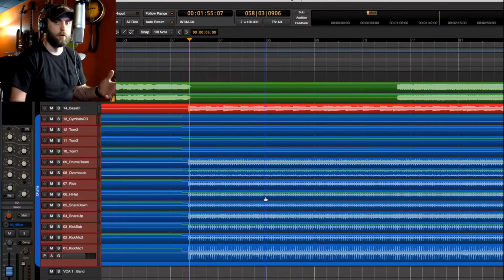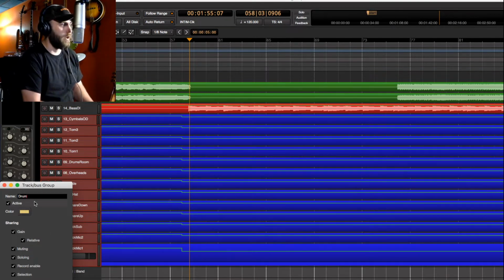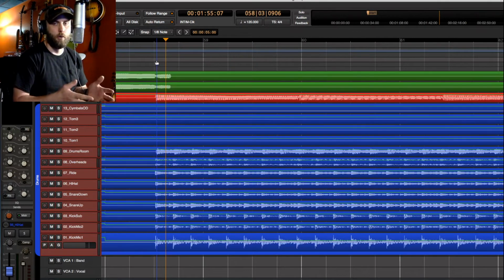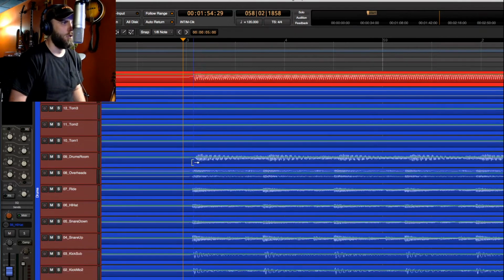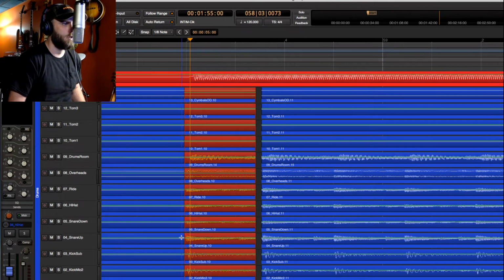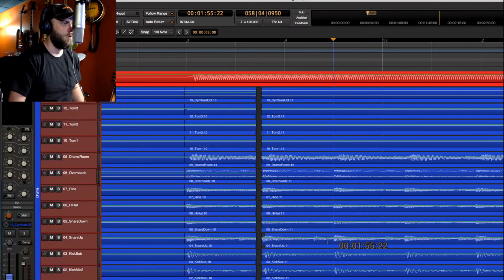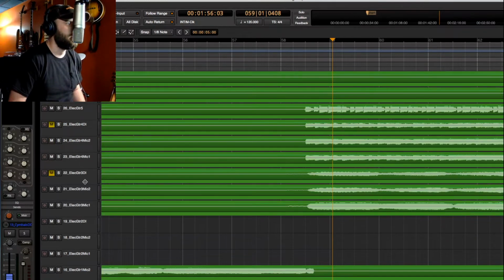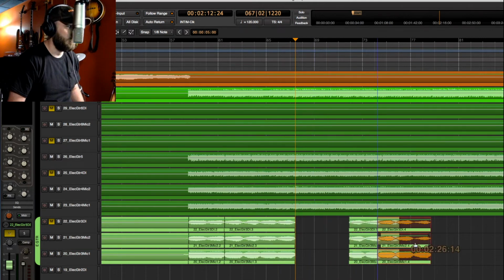Editing Multi Source Audio | Harrison Mixbus Video Manual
Harrison Mixbus 32c makes editing tracks a breeze by utilizing the Range Tool. When you group tracks together you are able to slice through all the audio regions with a single click and a swipe to select the range you need to edit and then you can hit the S key to split the audio on either side of the selected region. Once you do this process a few times you will be a pro.  The only limits you have is that of your imagination. Thanks guys for watching.